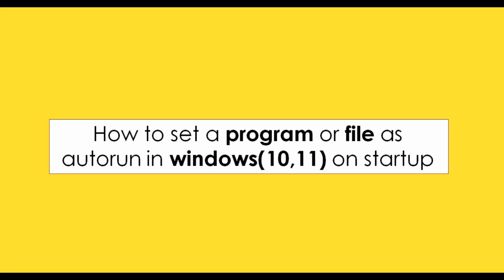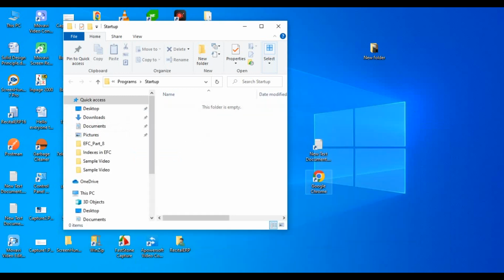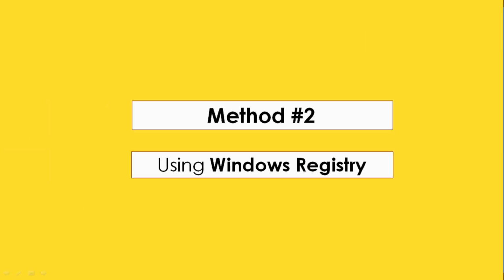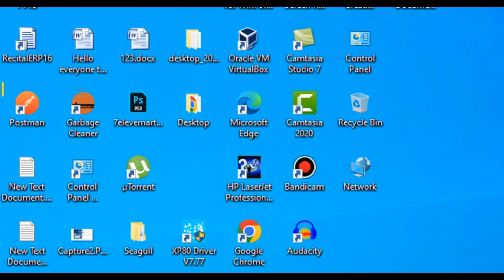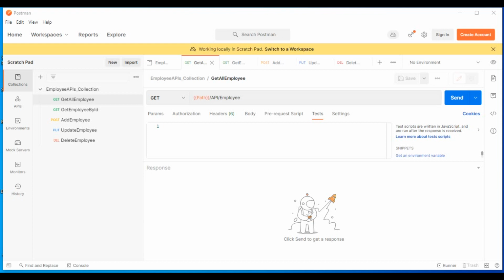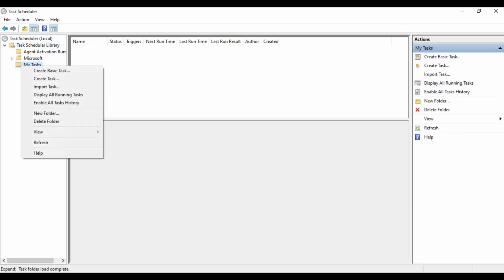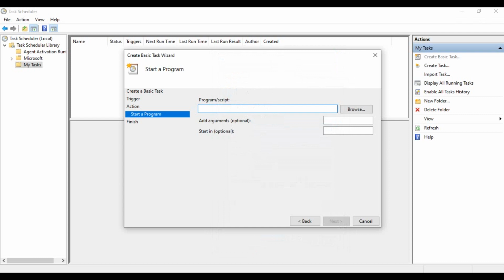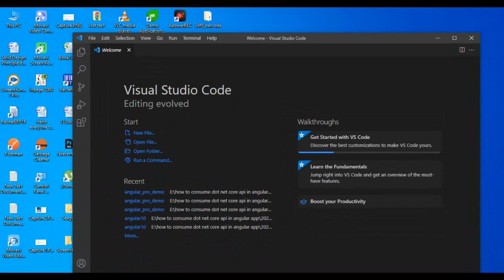HOW TO RUN A APPLICATION OR FILE ON STARTUP ON WINDOWS AFTER REBOOTING THE COMPUTER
HOW TO RUN A APPLICATION OR FILE ON STARTUP ON WINDOWS AFTER REBOOT THE COMPUTER

About the video:
In this video, I have tried to explain how we can start/run the application or file or a program autometically after rebote the computer.
I have explained the 3 different ways in order to achive this.
1.Using widnows Startup Folder
2.Using widnows Registry
3.Using Windows Task Schedular

I hope will like the video and my efforts as well :), because there are lots of things related to this video, it will definitely not waste your time please watch it till the end of the video.